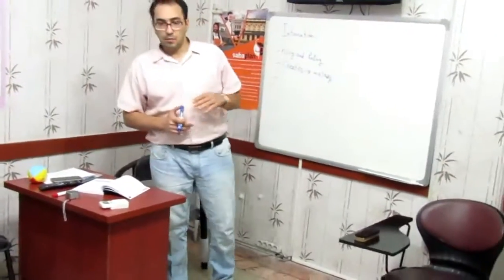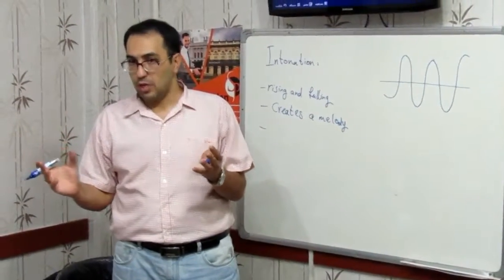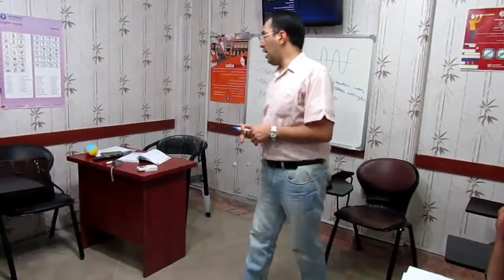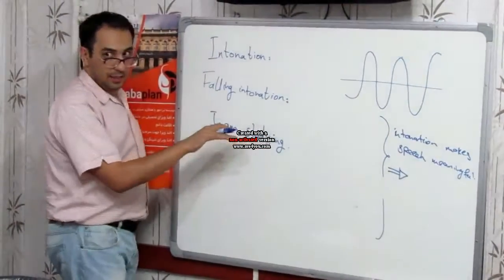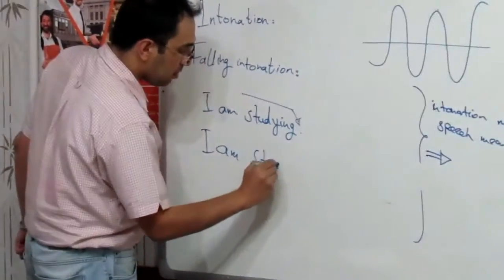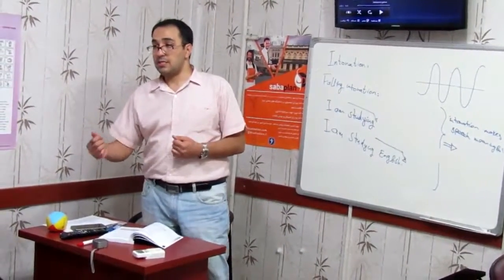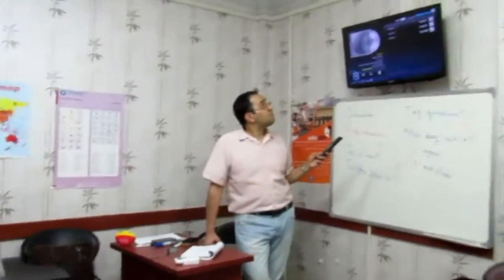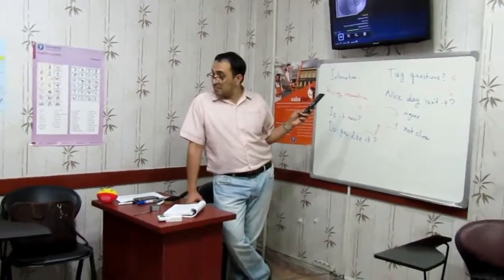Intonation 1 1